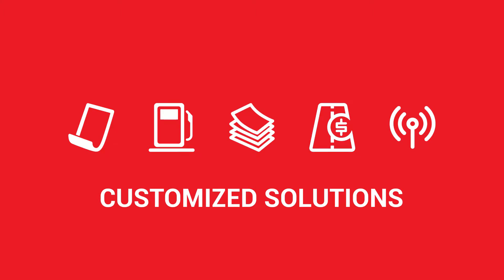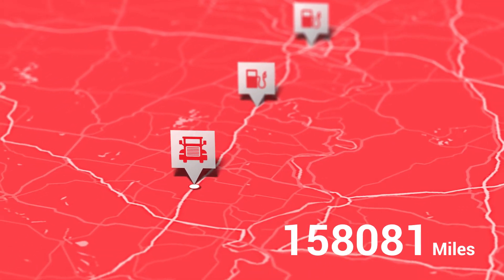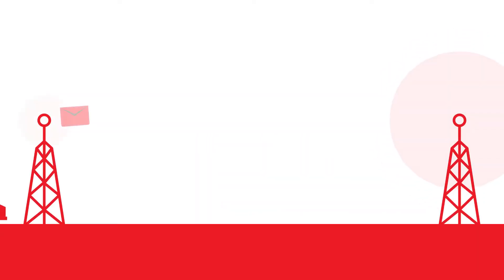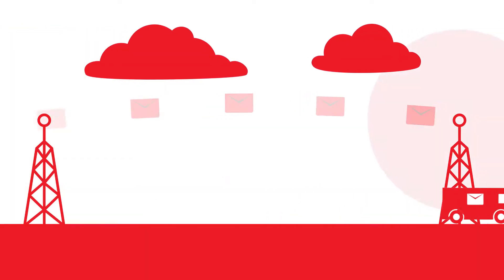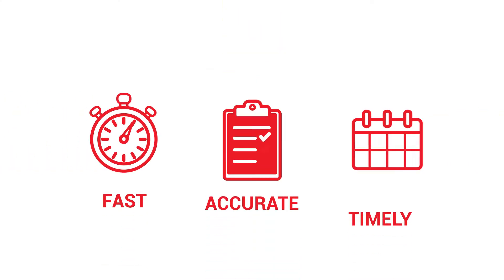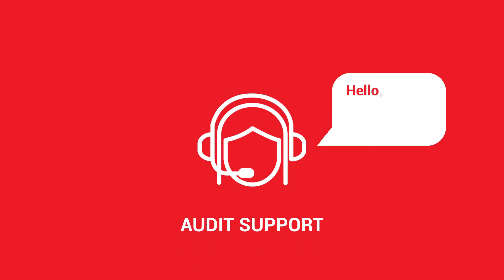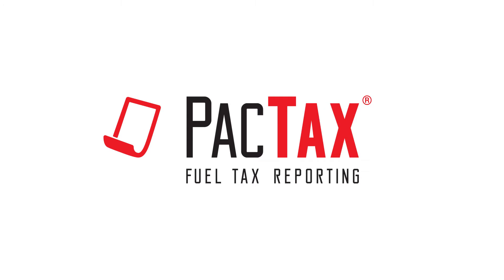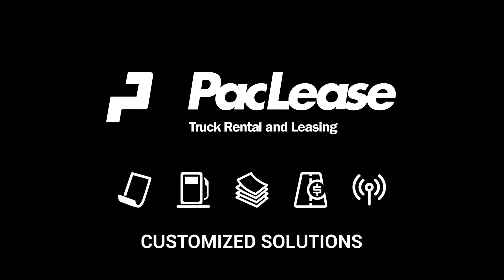Customized Solutions - PacTax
PacTax aims to lessen the burden of fuel tax management by providing a customized full service solution for your fleet needs. Send us your trip documentation and we will compile your vehicle data on mileage, routes, and fuel purchases. With PacTax, you can expect timely fuel and mileage tax returns prepared and filed with accuracy, on your behalf. In the event of an audit, we are available to support you!